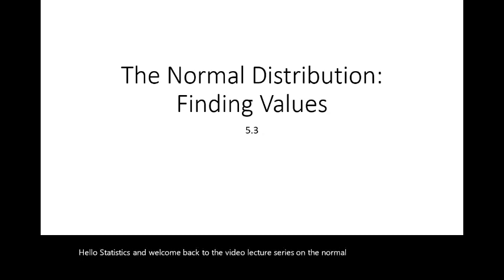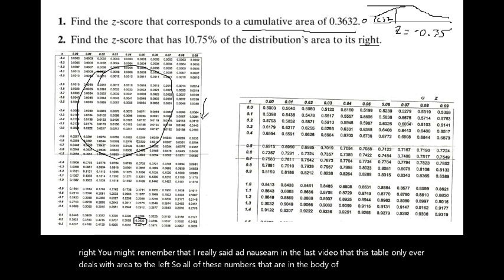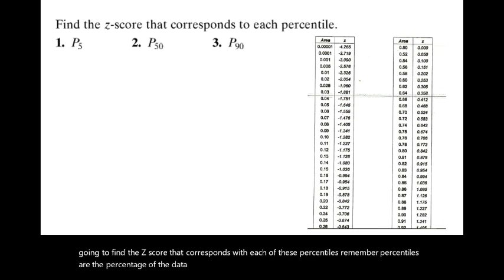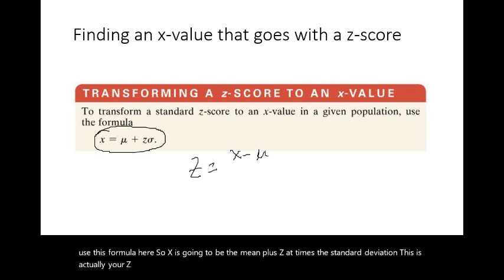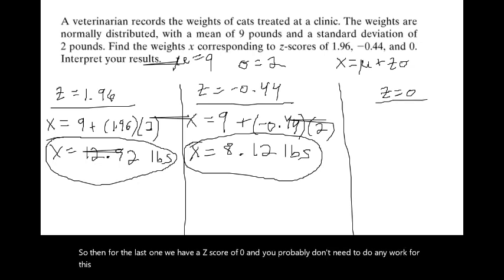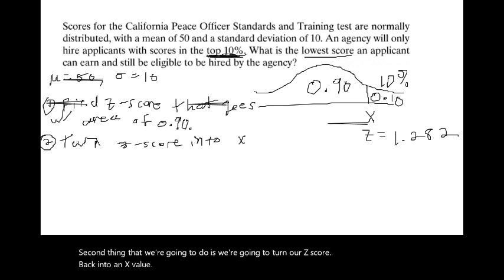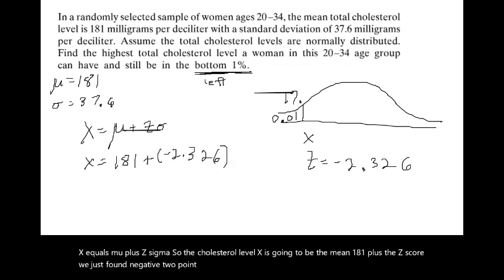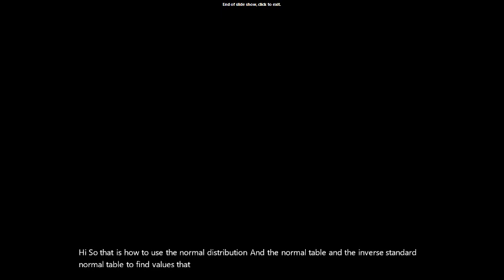The Normal Distribution: Finding Values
This is the video lecture for section 5.3- Finding Values for Math 158: Statistics.